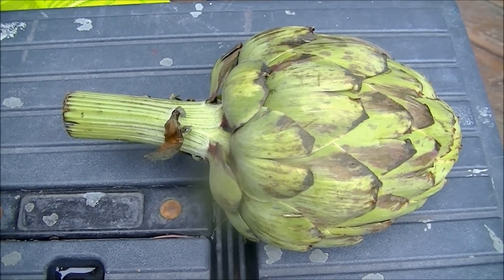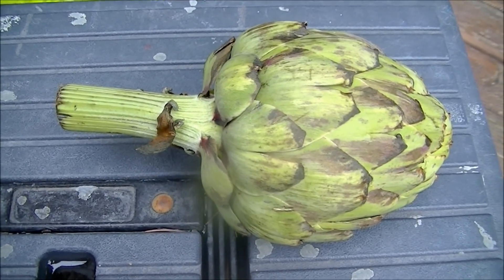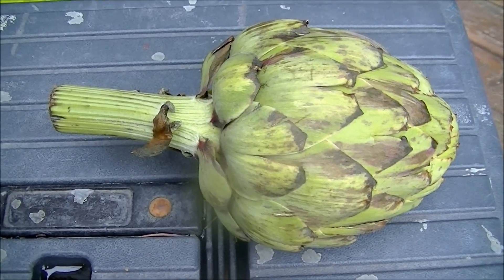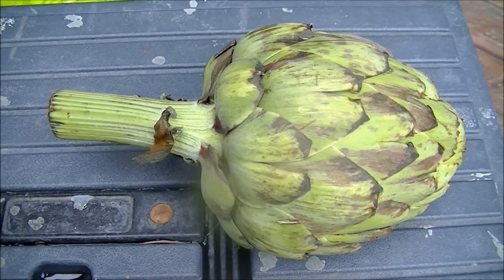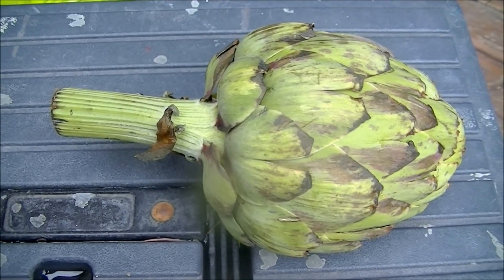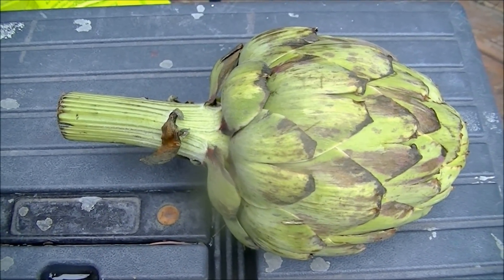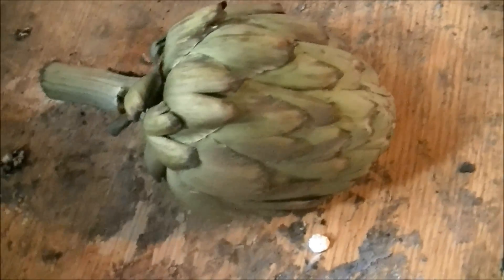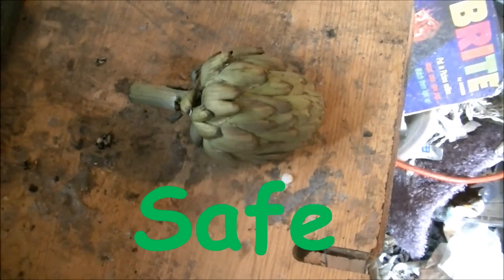Microwave Me: Artichoke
Experiment #453: Artichoke

(Rated G) Why do I continue to microwave items from the produce section? Microwaving an artichoke turned out to be pretty lame. I shouldn't have to say this but this video isn't about teaching you how to cook an artichoke in a microwave, it's a science video in which I try to blow up an artichoke by microwaving it. Although it might as well have been a cooking video and I probably should have just done it in my kitchen microwave because all it did was cook. I was hoping it would at least sort of blow up. At least I cut out most of the time spent microwaving so at least you won't be suffering through nearly 10 minutes of an artichoke just sitting there spinning around, cooking, like I had to. Finding produce items that do something cool when microwaved is surprisingly tricky. I have lucked out from time to time, though, like with the exploding cherry tomatoes and the grape. The spaghetti squash exploding was cool, too. Microwave Me, now in its 16th season is now the second longest continually running microwave show on YouTube, while being filmed in 1080p for the best quality and as always stars Captain Microwave as the show's host and producer, who for this episode uses a 600-watt Proctor-Silex microwave.